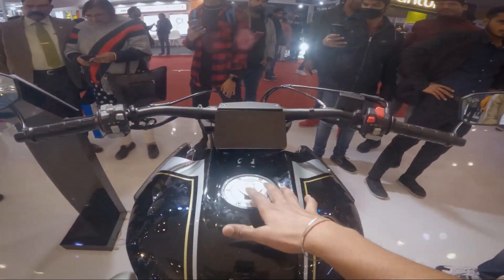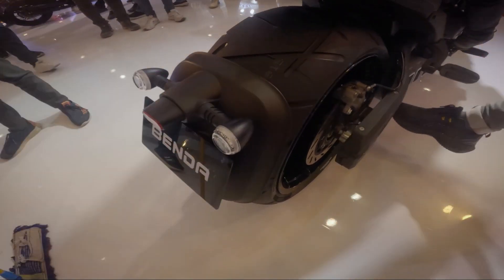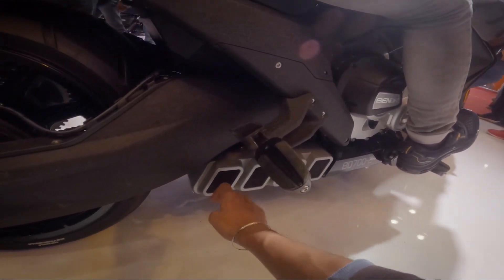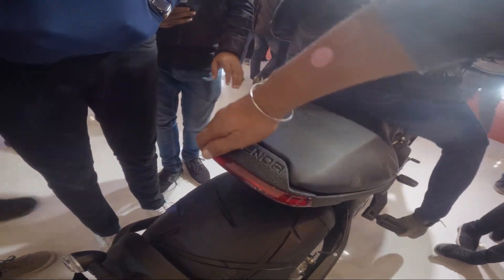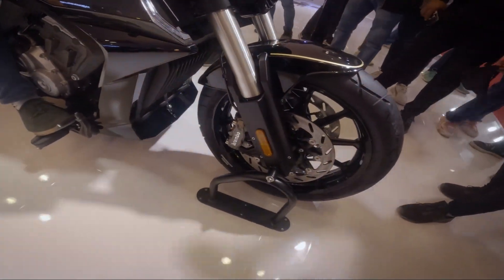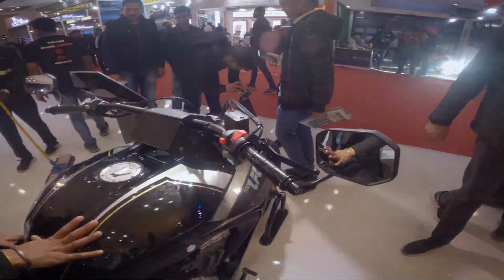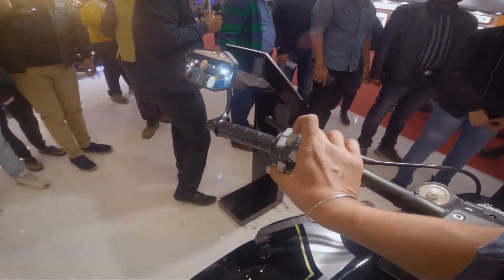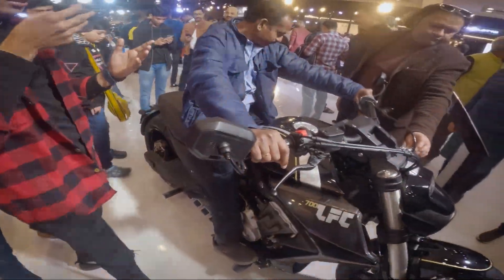2023 Benda LFC 700 | Inline-4 cruiser | 310mm flat tyre | Walkaround | Review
2023 Benda LFC 700 | Inline-4 cruiser | 310mm flat tyre | Walkaround | Review